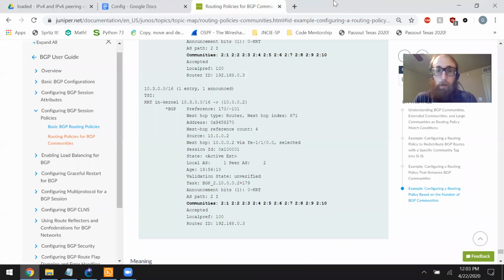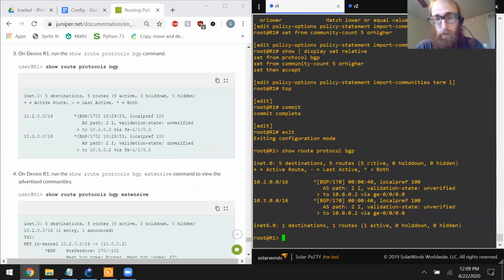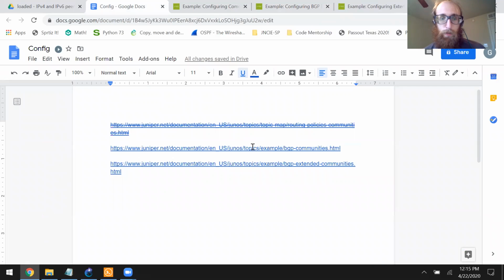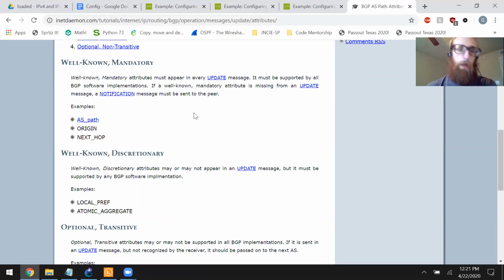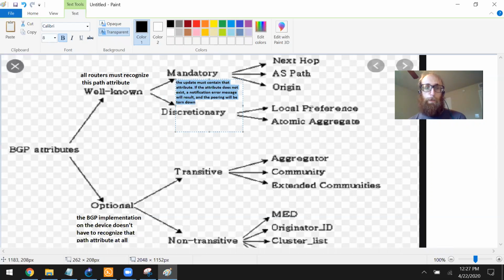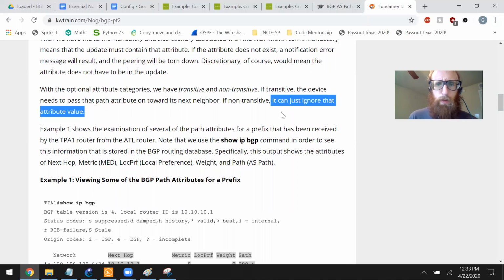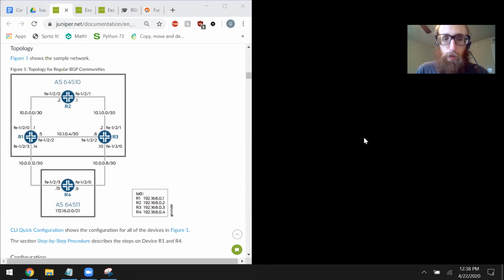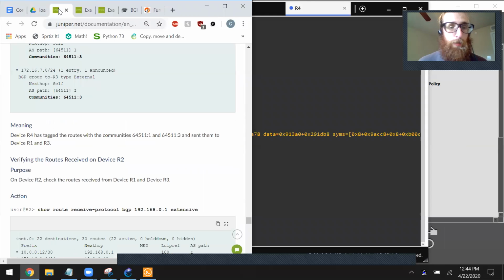{ BGP | Implementation | IPv4 and IPv6 peering communities } - BGP Path Attributes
Learning more about BGP Path Attributes. There are 4 types:
Well-known mandatory
Well-known discretionary
Optional Transitive
Optional Non-transitive